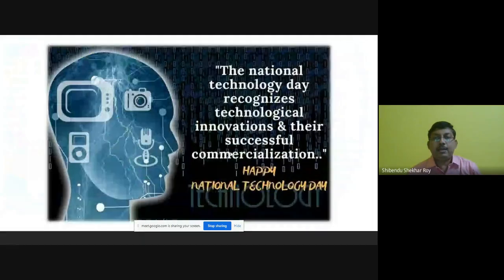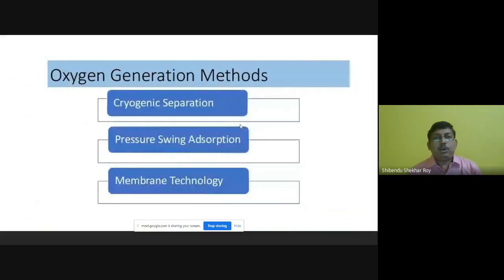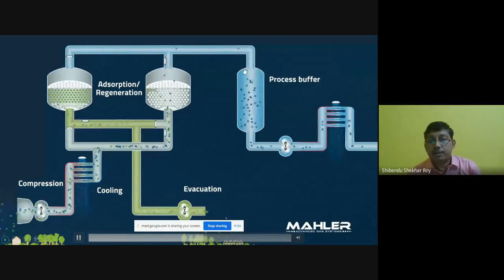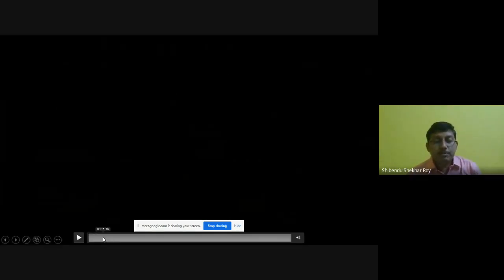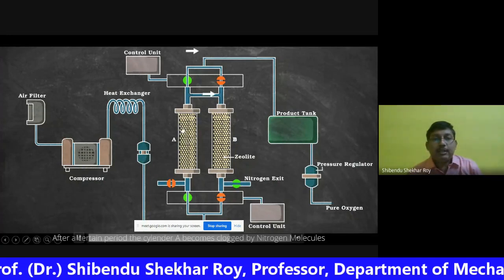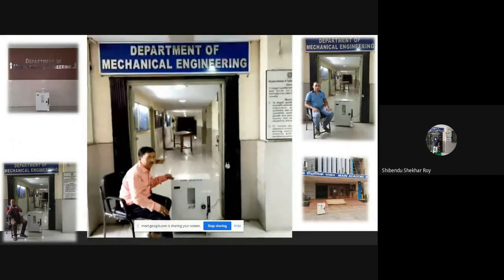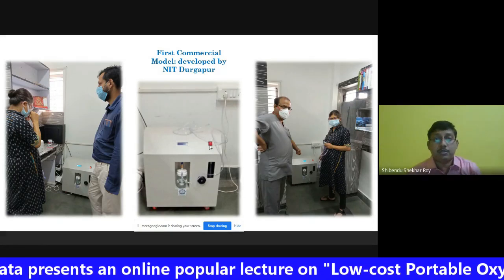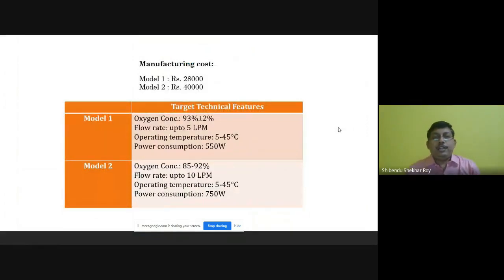Low Cost Portable Oxygen Concentrators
A Lecture on 'Low-Cost Portable Oxygen Concentrators' by Dr. Anupam Basu, Director, NIT, Durgapur and Dr. Shibendu Shekhar Roy, Dept. of Mechanical Engineering, NIT, Durgapur
Organized by @ScienceCityKolkata_goi, a unit of @ncsmgoi